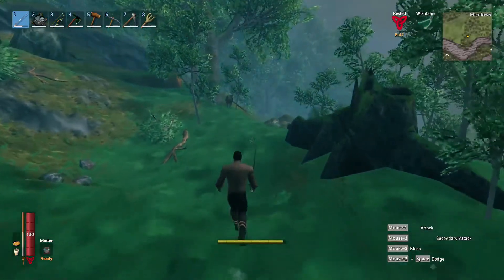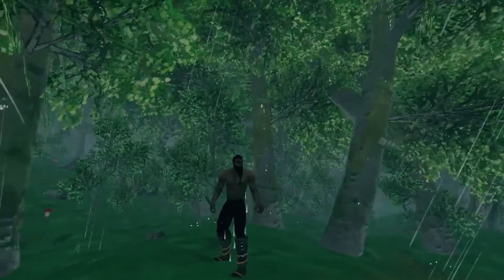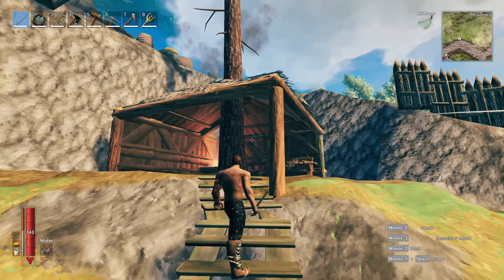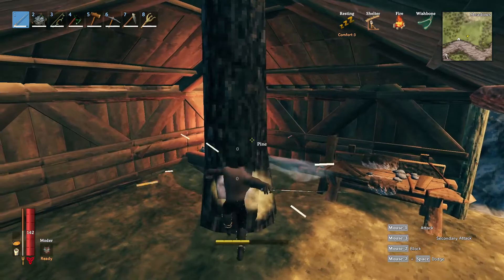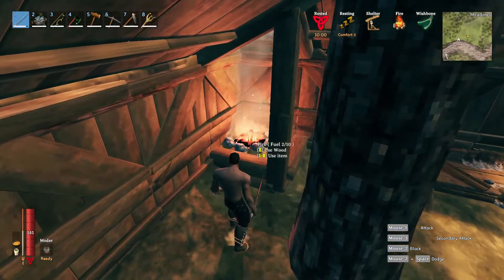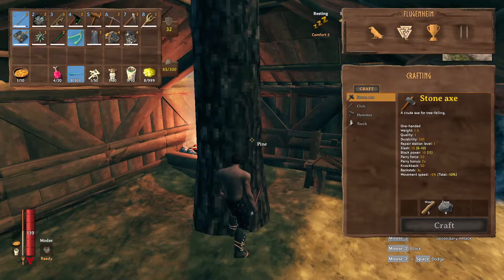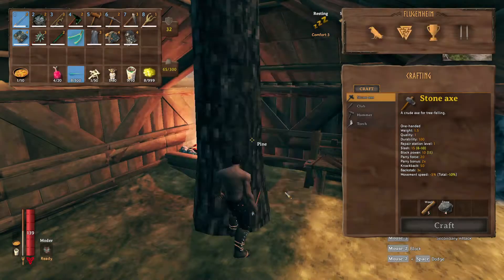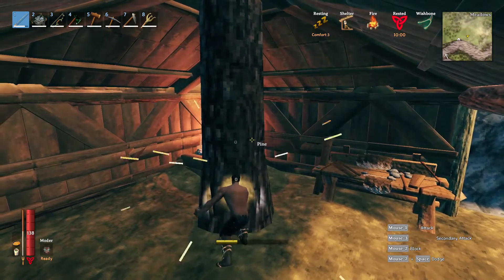Valheim Fastest Way to Increase Skills (No Cheese)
Increase your weapon skills in Valheim rapidly with this method. No cheese, no cheats, and no exploits.